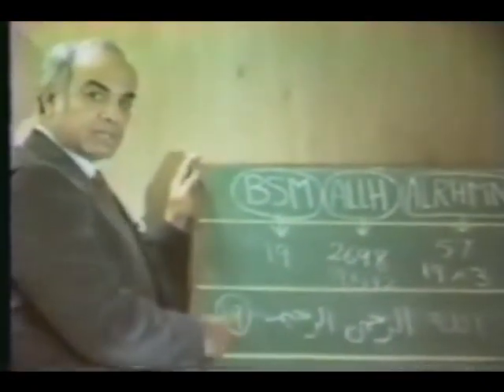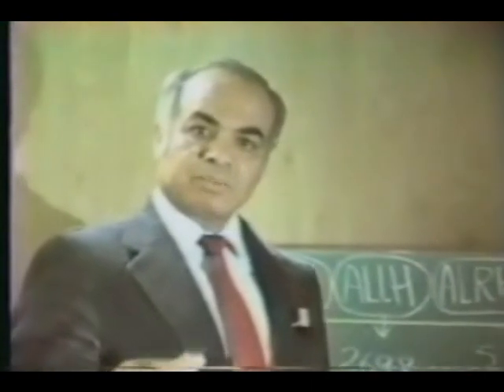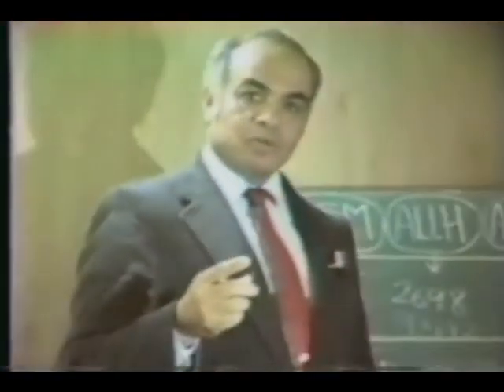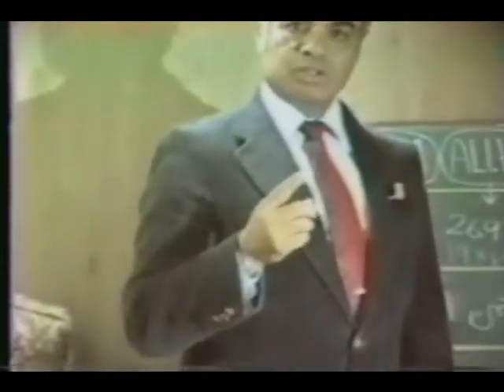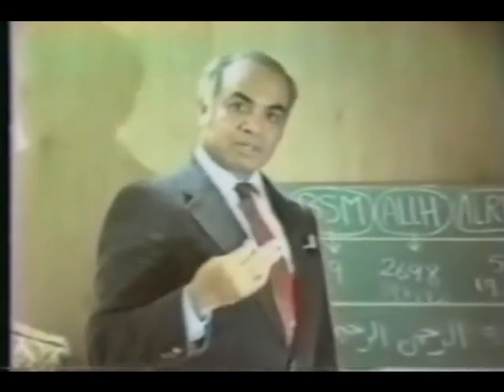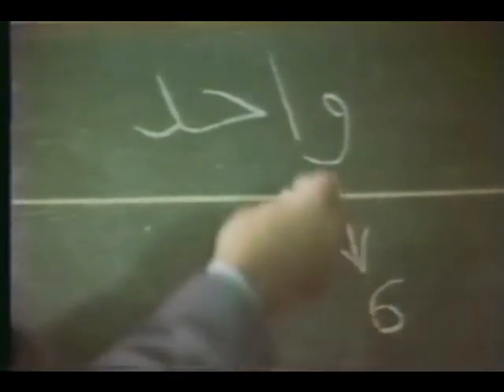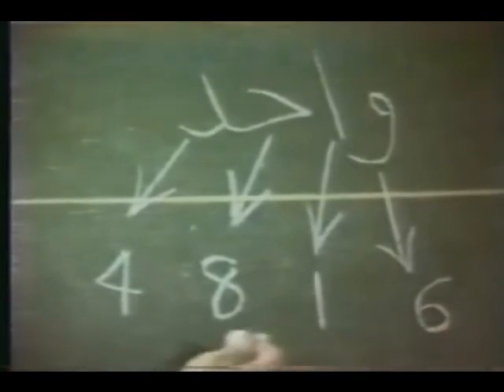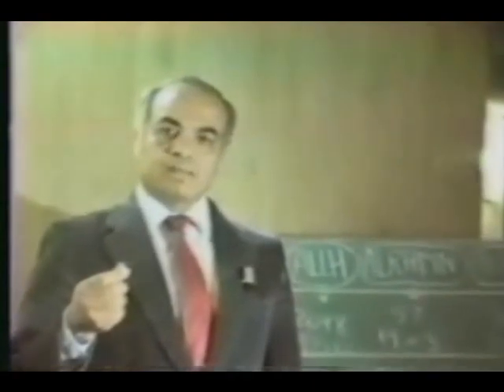Witness a Miracle - Dr. Rashad Khalifa - Part 3.wmv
Witness a  Miracle - Dr. Rashad Khalifa - Part 3